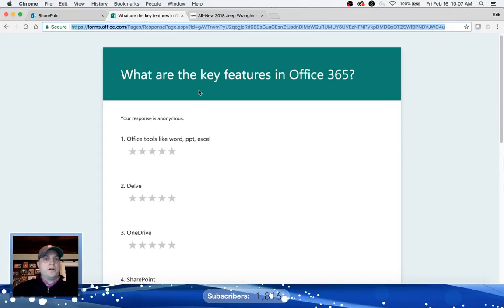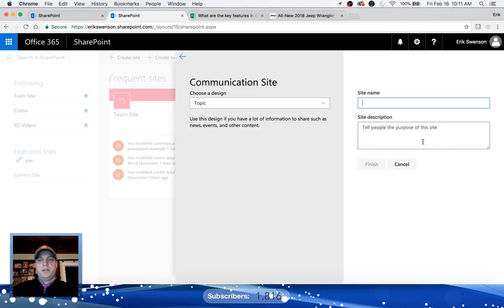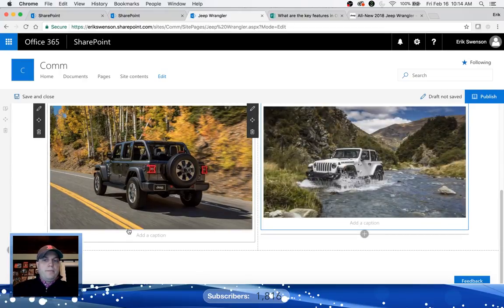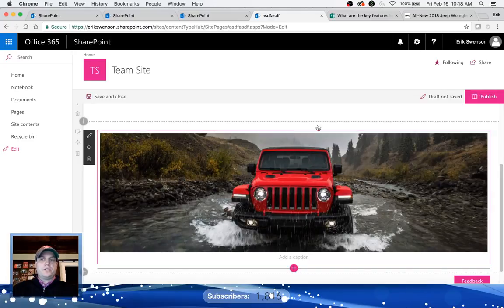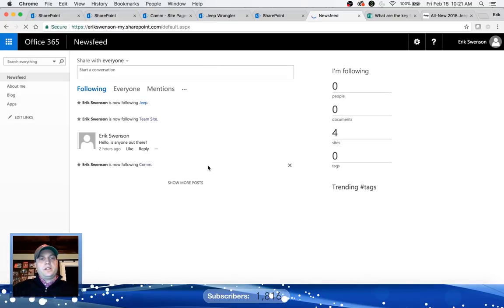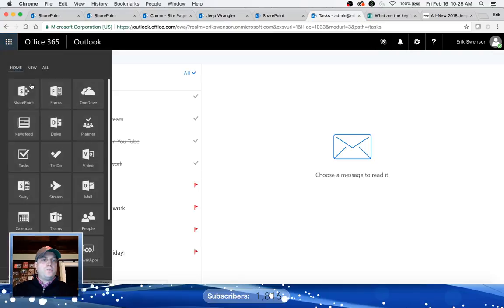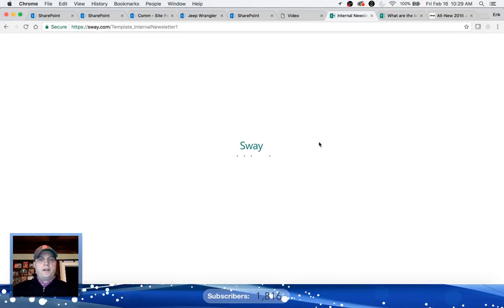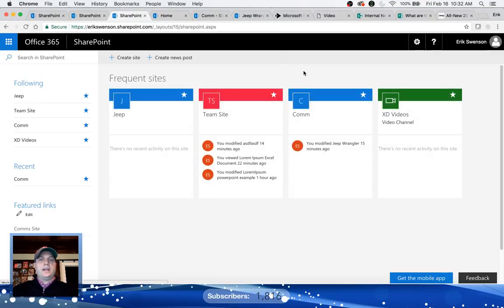New Office 365 Features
I am going to cover some cool new features in Office 365 including the Communications Site Template, Planner, Sway and a bunch of other cool new features.